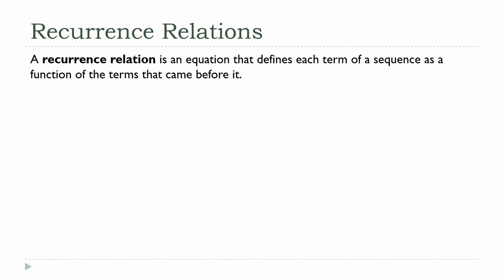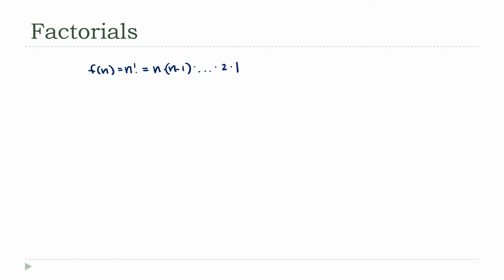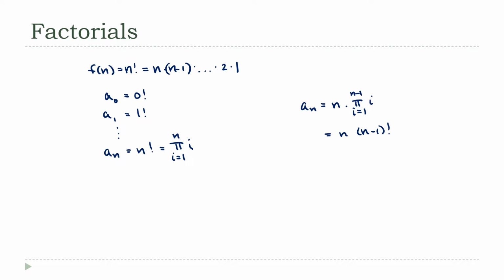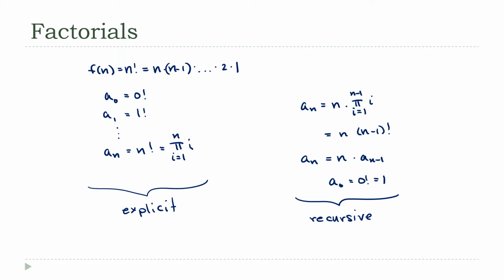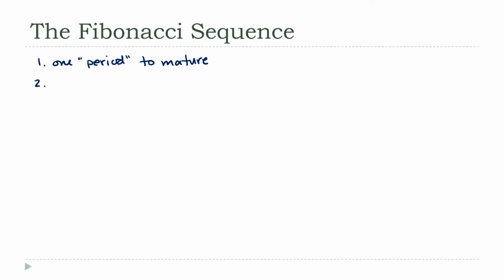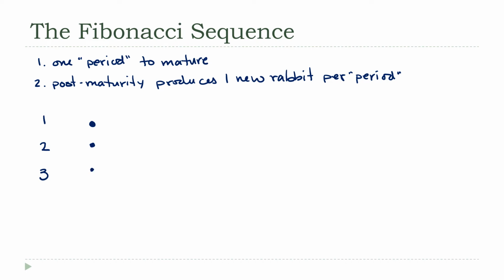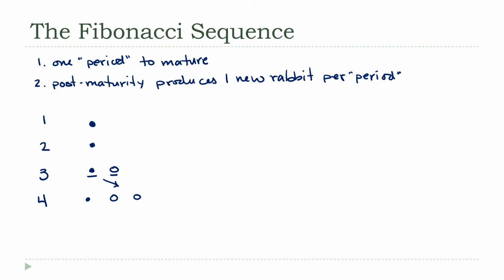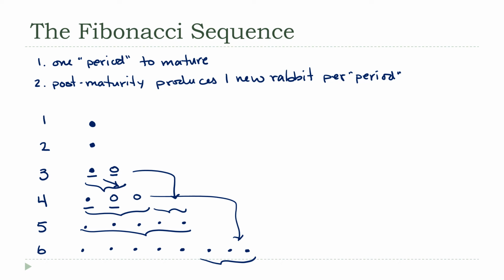Recursive Sequence Examples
In this lecture, we're going to look at examples of two recursively defined sequences, factorials and the Fibonacci sequence, that illustrate some of their interesting properties.